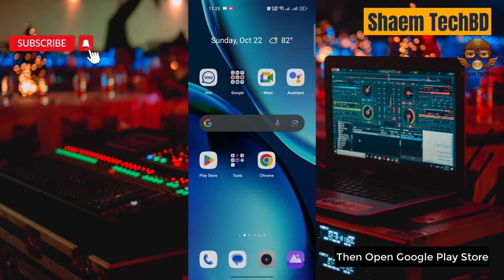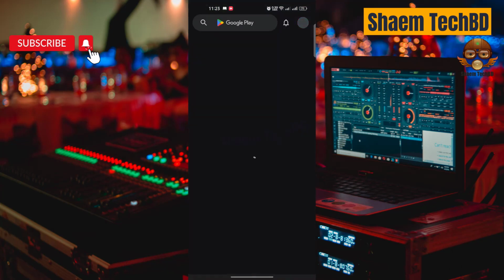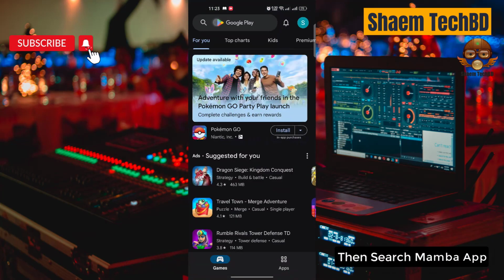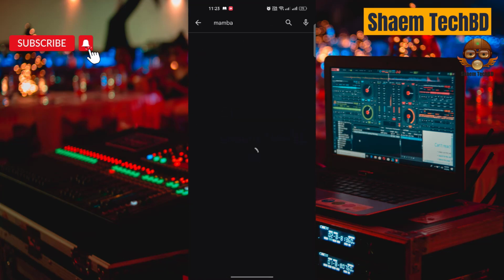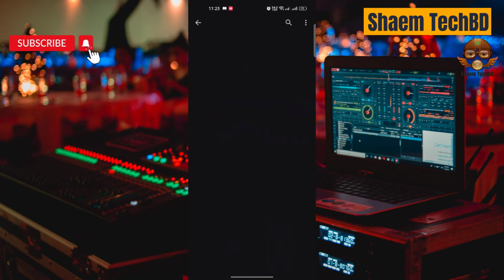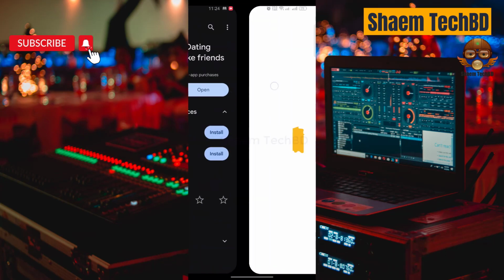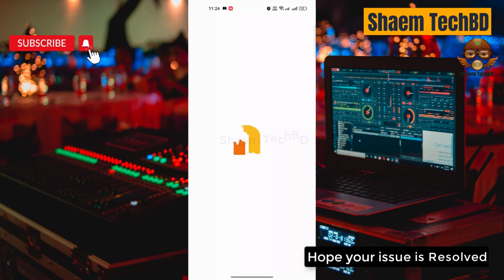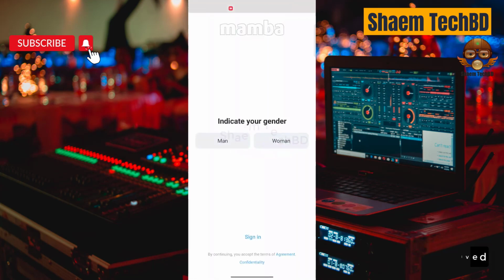How to Fix Mamba App Extremely Slow and Unresponsive in Android After New Updates